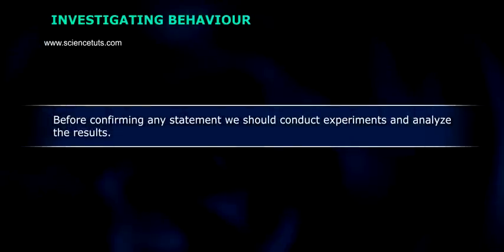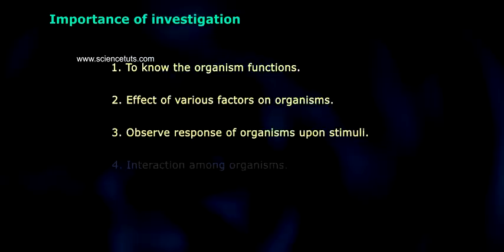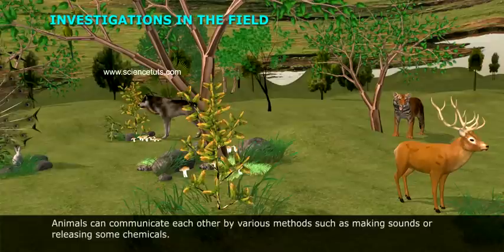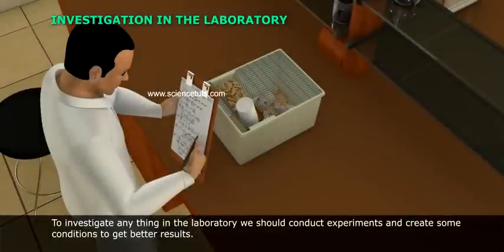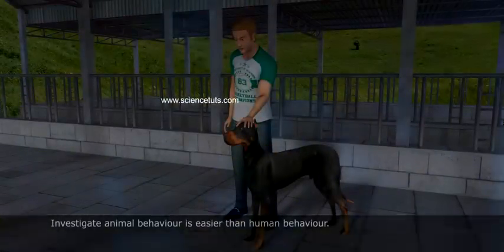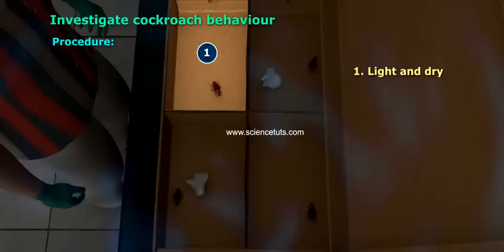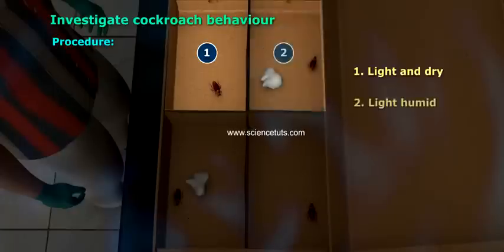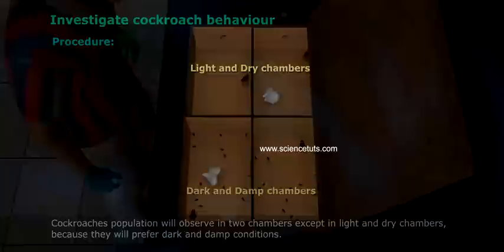INVESTIGATING ANIMAL BEHAVIOUR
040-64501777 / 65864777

7 Active Technology Solutions Pvt.Ltd. is an educational 3D digital content provider for K-12. We also customise the content as per your requirement for companies platform providers colleges etc . 7 Active driving force "The Joy of Happy Learning" -- is what makes difference from other digital content providers. We consider Student needs, Lecturer needs and College needs in designing the 3D & 2D Animated Video Lectures. We are carrying a huge 3D Digital Library ready to use.

Scientists can spend lot of time in the research to find out and understand the behaviour of animals.